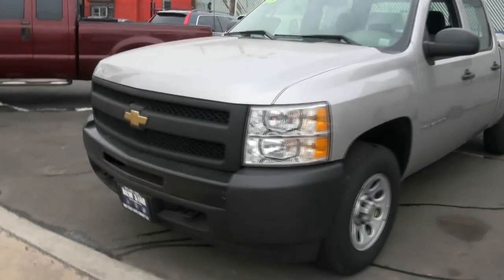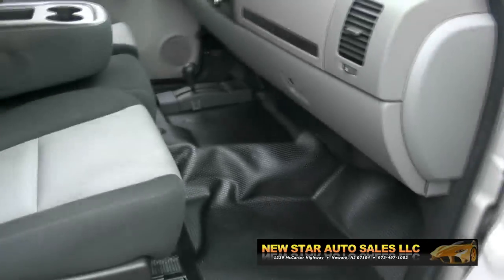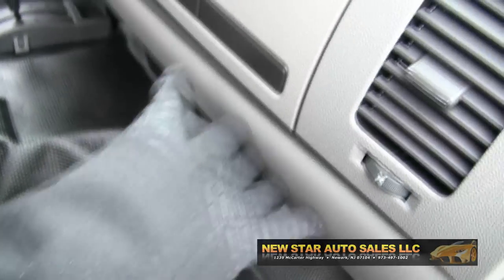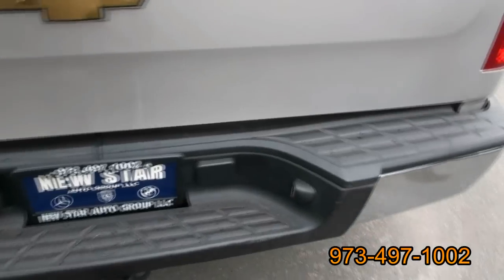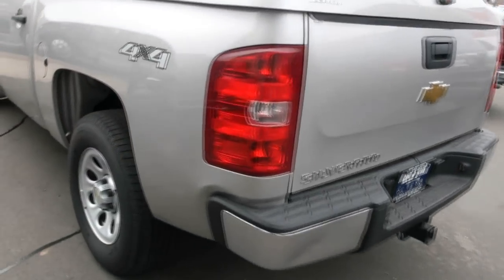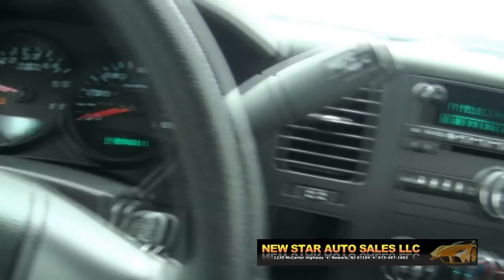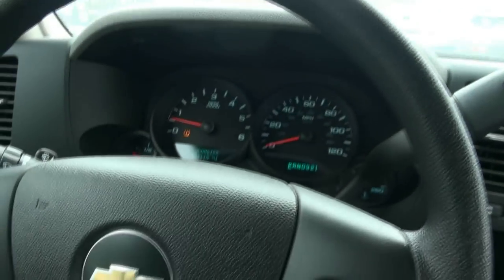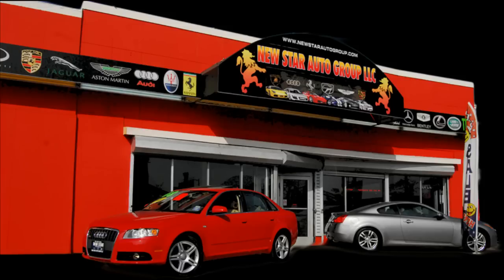2005 Chevrolet Silverado 1500 Crew Cab 4WD